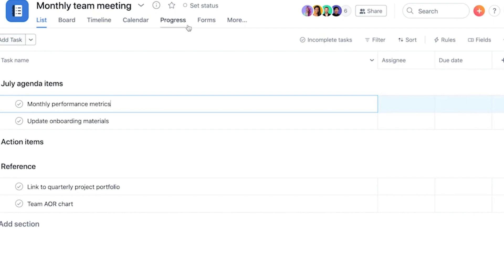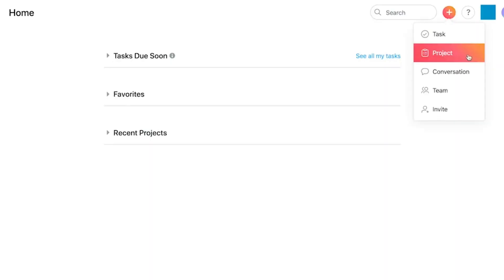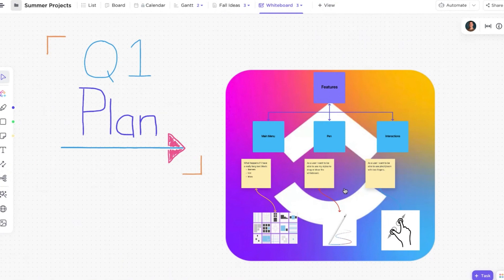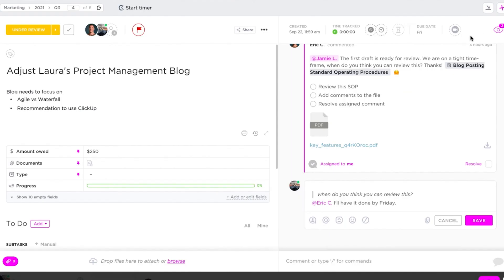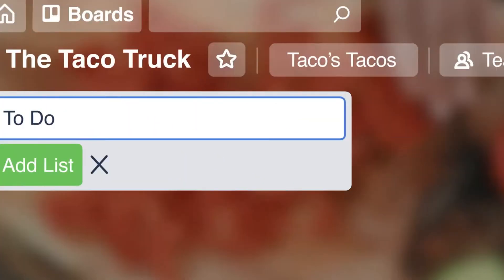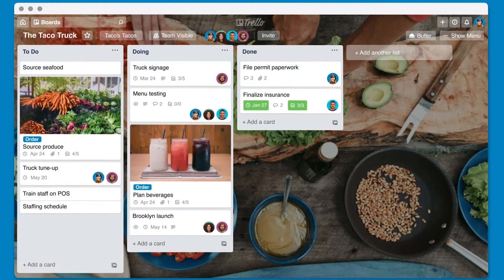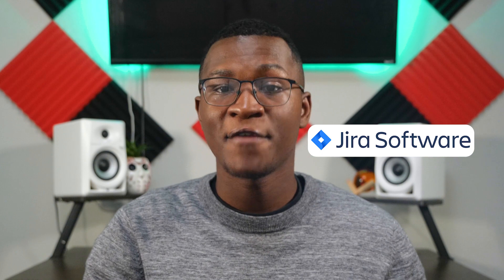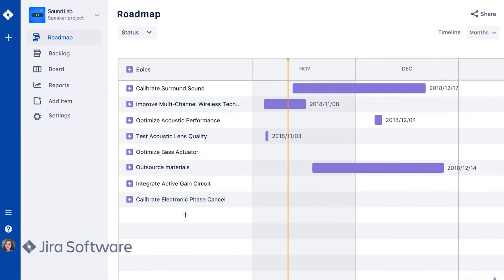The Best Free Project Management Software in 2023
Whether you're new to project management software or looking to switch to a new tool, project management software is essential for keeping your projects on track and within budget. Watch to learn about the best free Project Management software options available in 2023.

EDITOR'S NOTE: The corresponding article was originally published in 2023 on TechnologyAdvice.com. This information may be outdated depending on time of viewing.

Footage courtesy of, Asana, ClickUp, Jira, and Trello.

➤ CHAPTERS
00:00 - Intro
0:17 - Asana
0:43 - ClickUp
1:10 - Trello
1:37 - Jira
2:07 - Visit our website!

Written by: Chloe Goodshore
Hosted and Edited by: Emmanuel Jordan